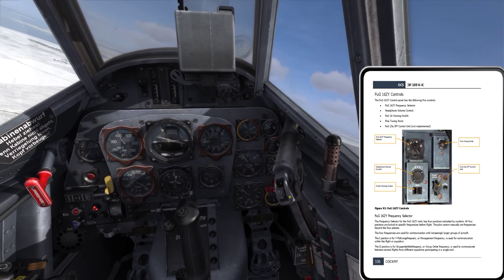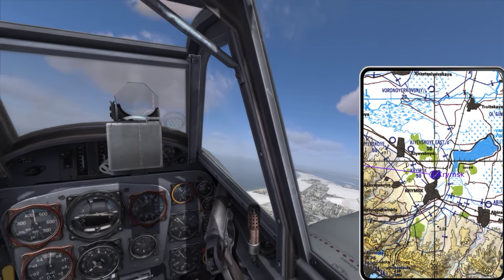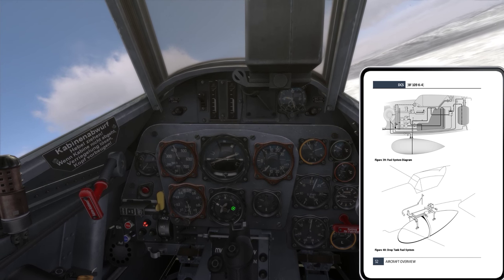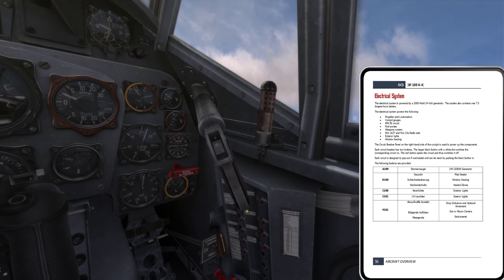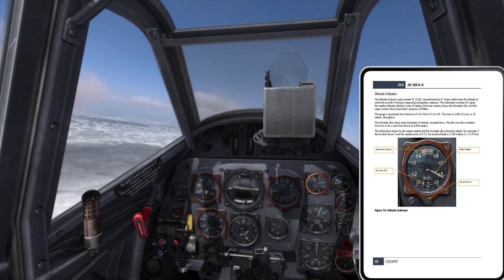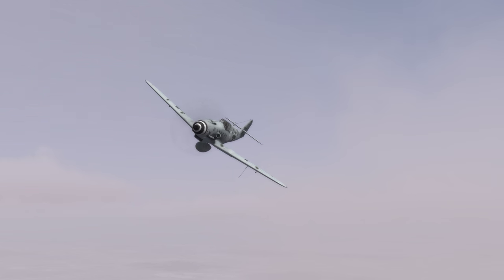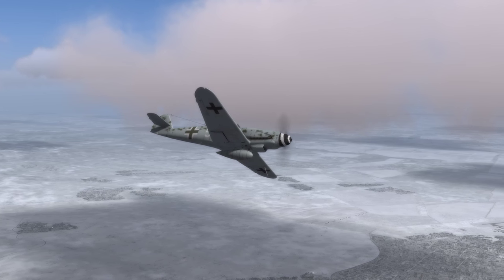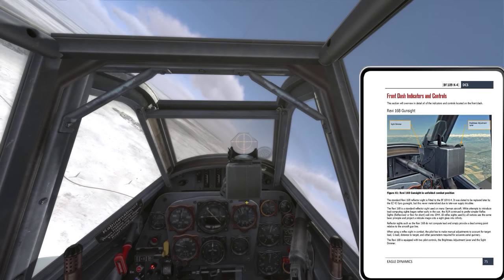Test Flight - DCS: Bf 109 K-4 Kurfürst #8 - Flare, Navigation, Gunsight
Follow along as I learn to use the Bf 109 K-4 Kurfürst in DCS: World.  This is an in depth look at the aircraft systems, how to operate them, and how to employ them during missions.  These are intended for new players who are new to the Bf 109 and not sure where to start but there is enough depth that experienced players can enjoy them as well.

System Specs:
i7-4770K @3.50 GHz
16 GB RAM
GeForce GTX980ti
TrackIR 5